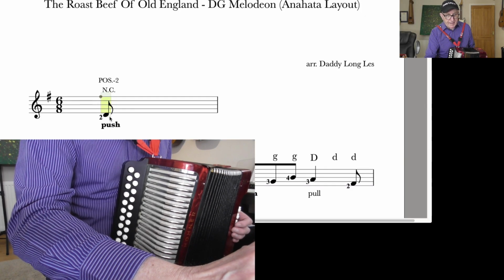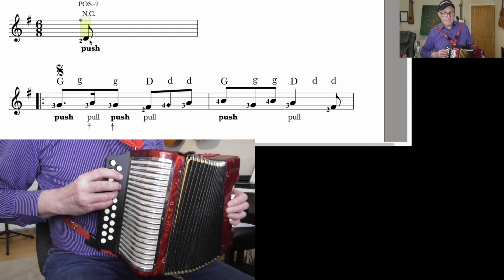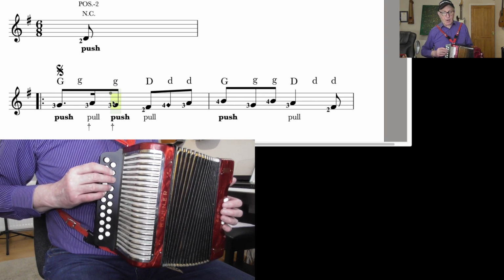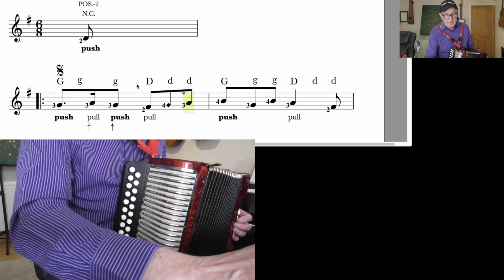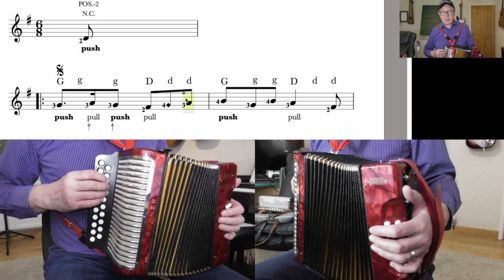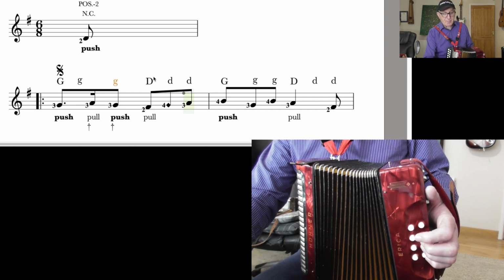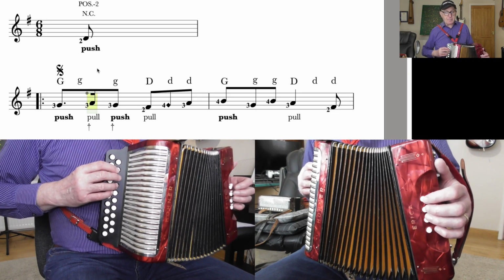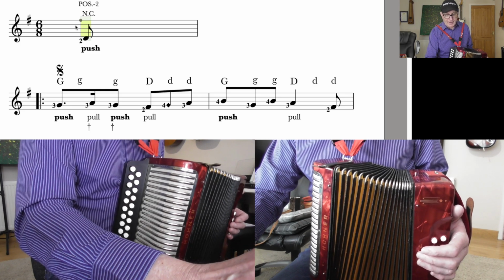The Roast Beef Of Old England - DG Melodeon Performance Video And Tutorial Clip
A wonderfully stirring tune which I am playing on my Hohner Erica DG Melodeon.  You will also see a short excerpt from my tutorial.
to buy the full-length (39 minute) lesson which comes with large-print sheet music.